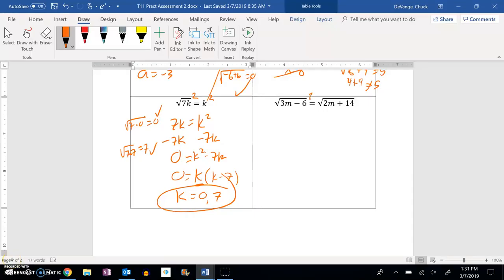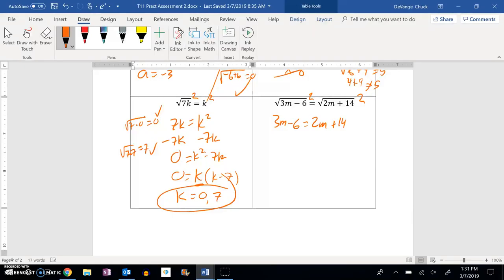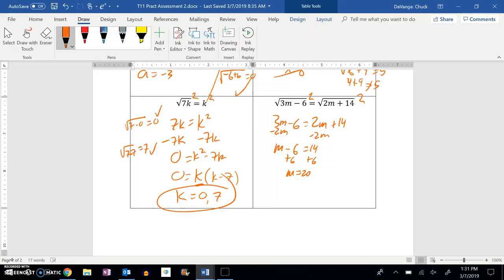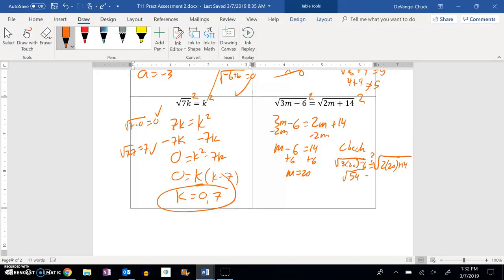A2 T11 Practice 2 06